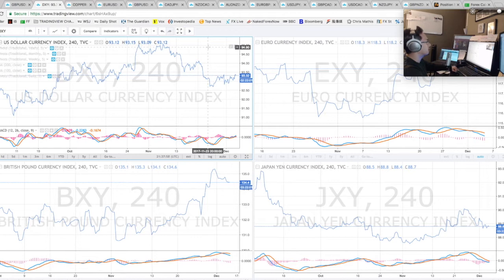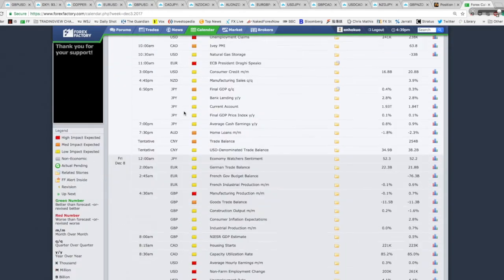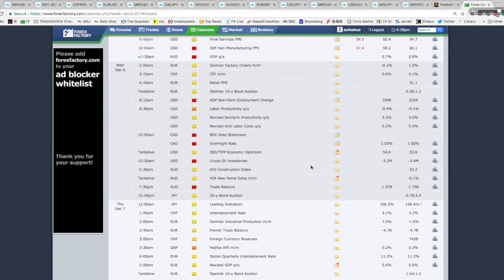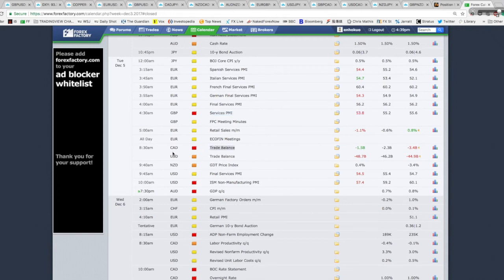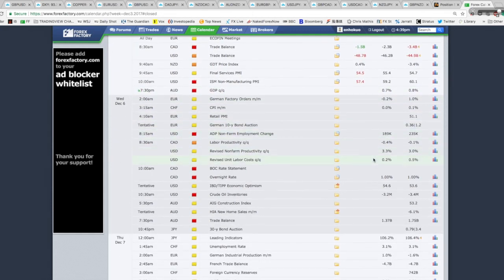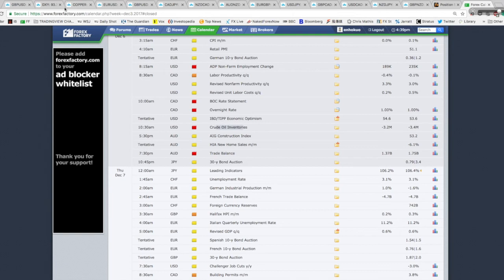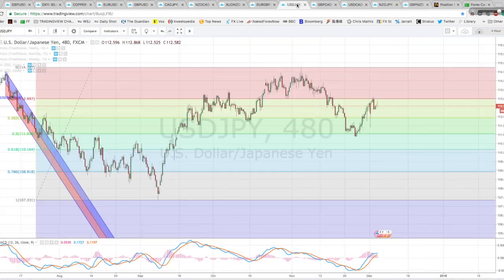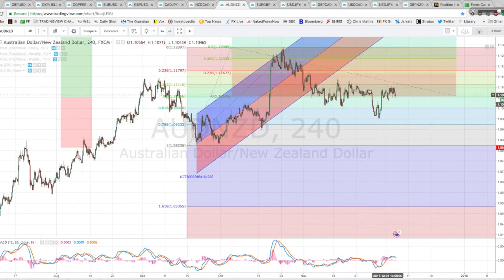Weekly Analysis Dec 4th Dec 10th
^Sign Up for FREE Weekly Trade Alert^

Podcast ‣ Enho Kuo's Forex Trading on iTunes